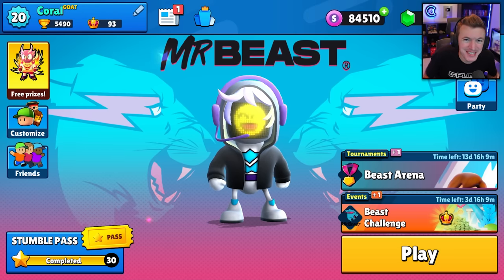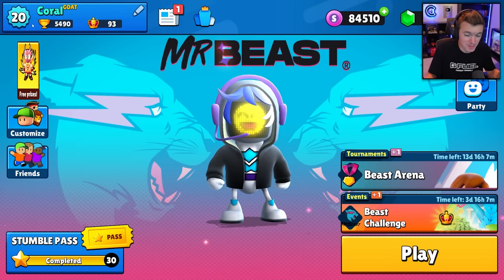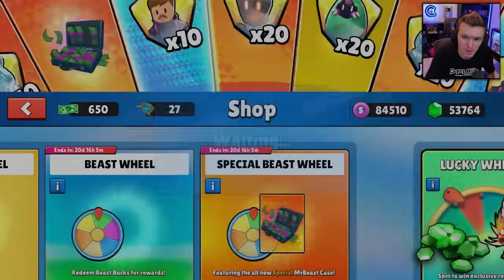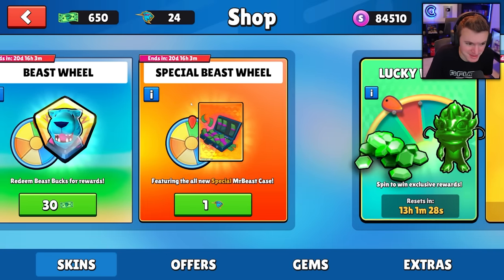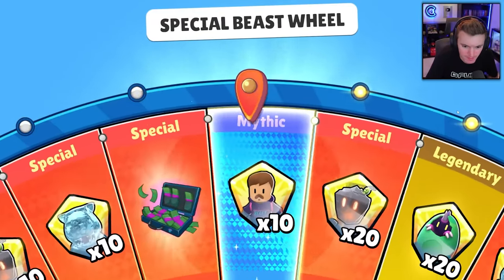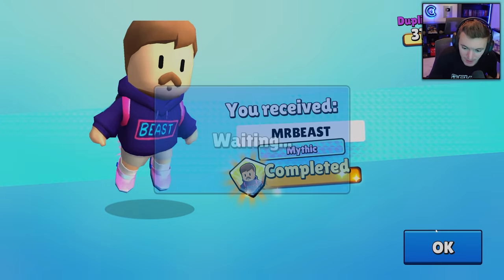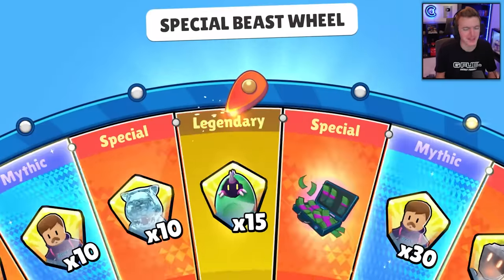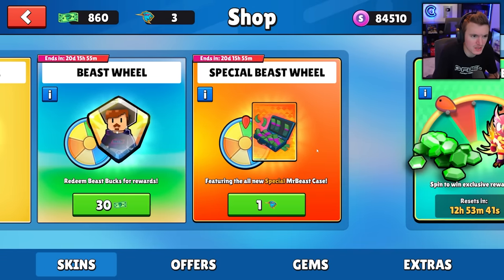SPINNING SPECIAL *BEAST EMOTE* WHEEL IN STUMBLE GUYS!